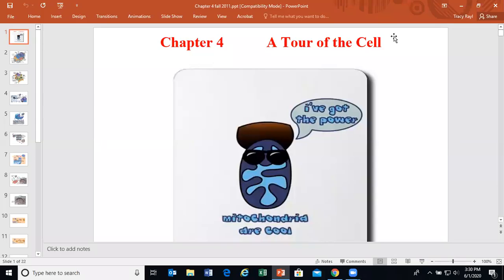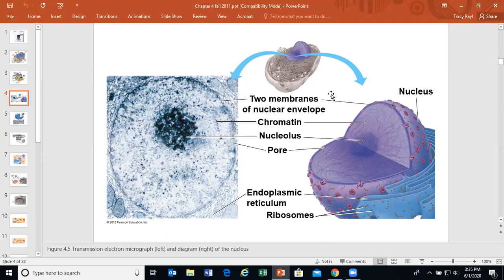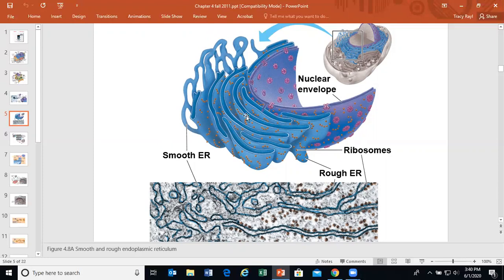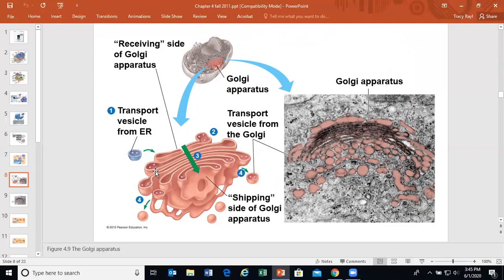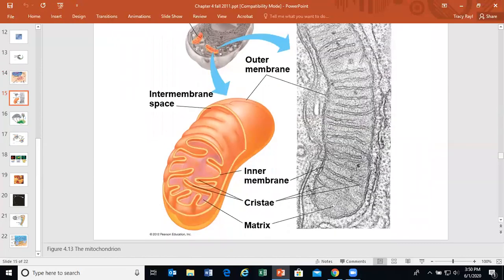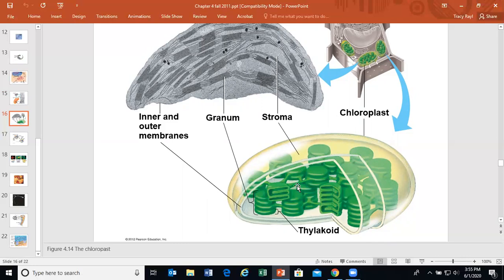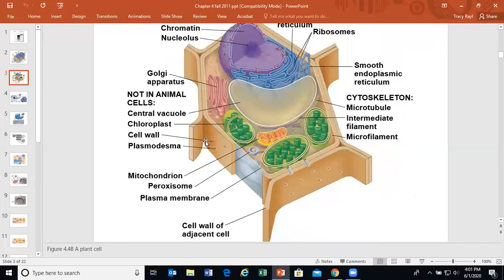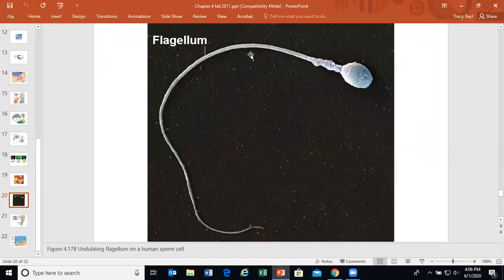BIOL 151 Chapter 4